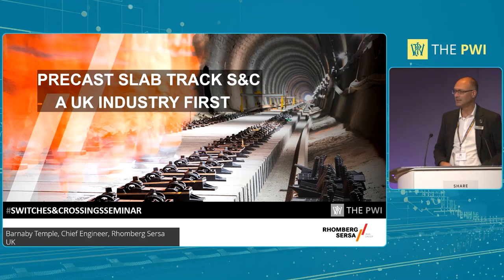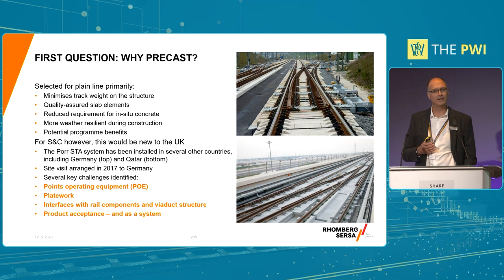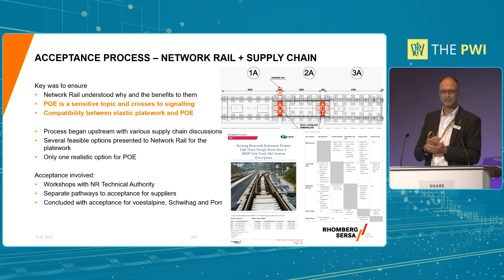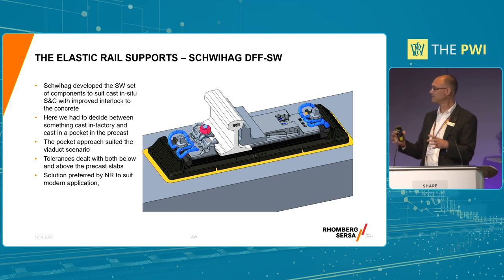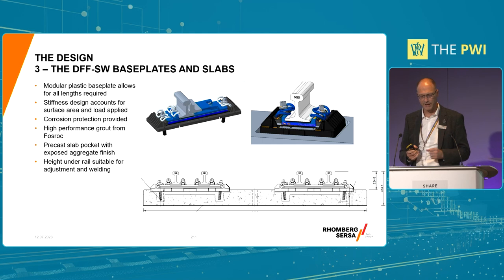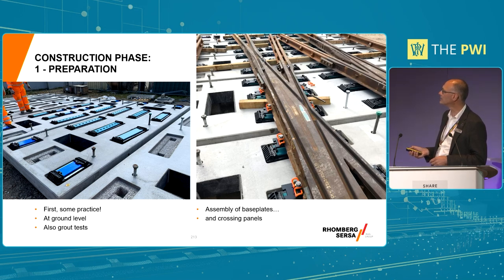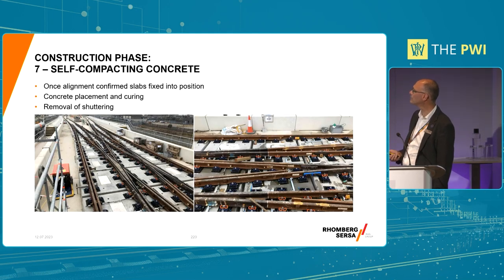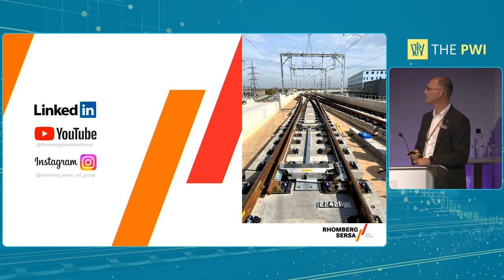Switches and Crossings: Precast Slab Track S&C - Barnaby Temple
Precast Slab Track S&C – A UK Industry First
Presentation from the PWI Technical Seminar – Switches & Crossings: From manufacture to maintain (Birmingham)
12 July 2023